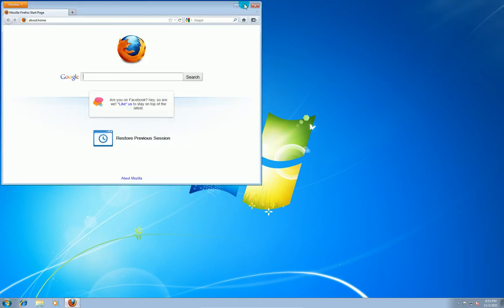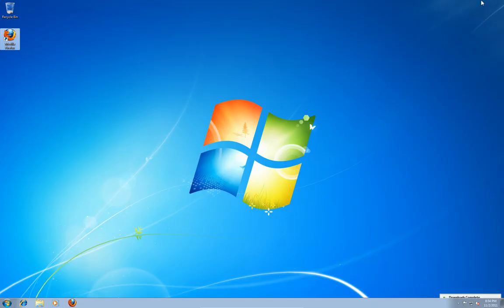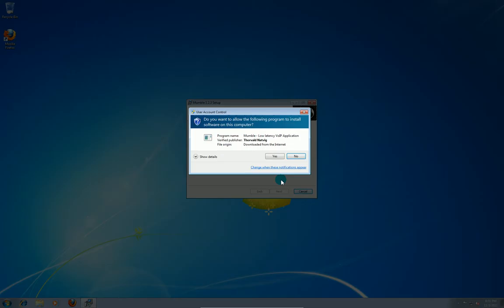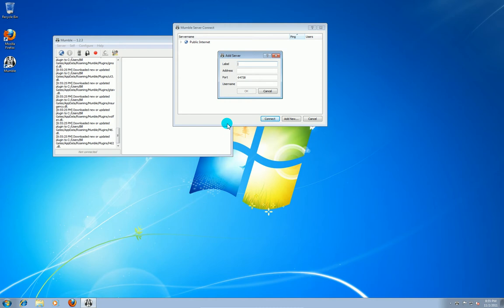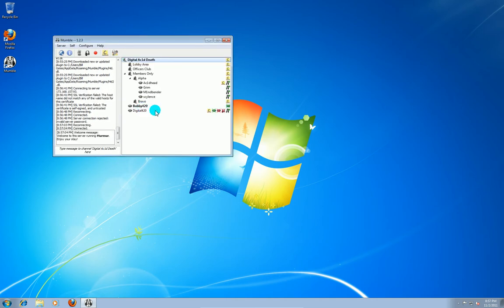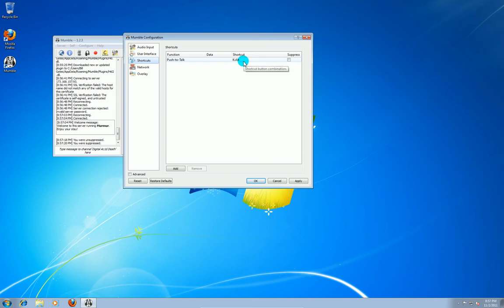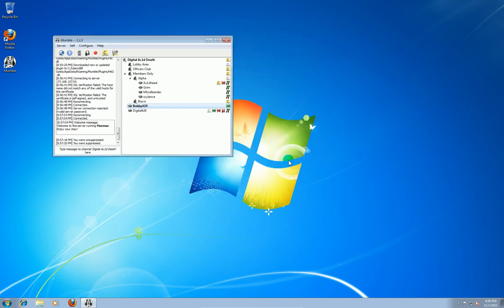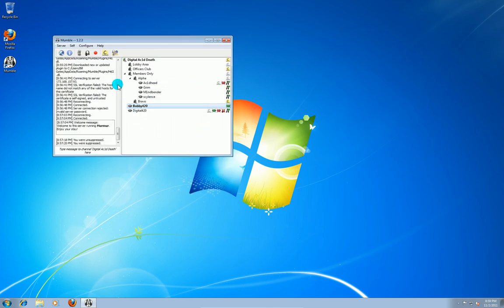Mumbe Configuration.avi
Sorry for the low volume. not sure why youtube made it so quite.

best viewed in fullscreen hd mode

Quick set up of Mumble client for the clan Digital Ac1d Death in Combat arms.

Do NOT!! forget to disable overlay or combat arms WILL crash!!